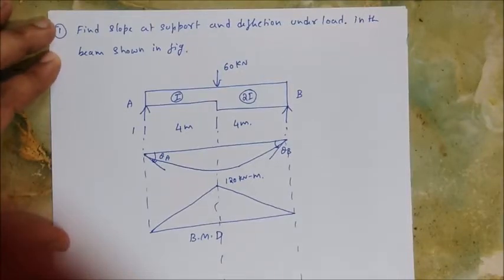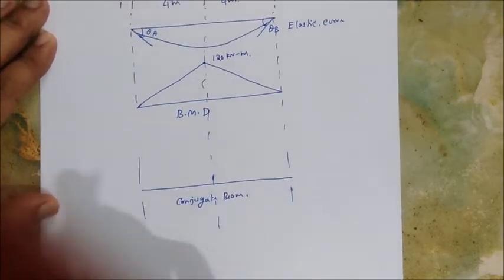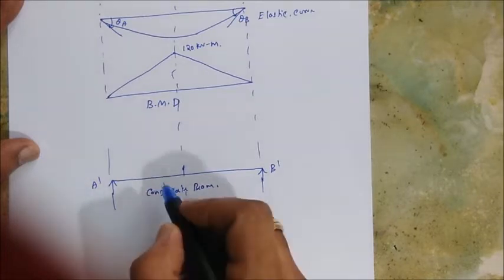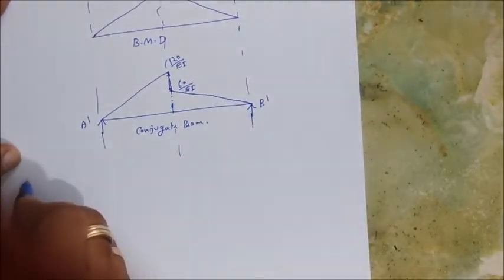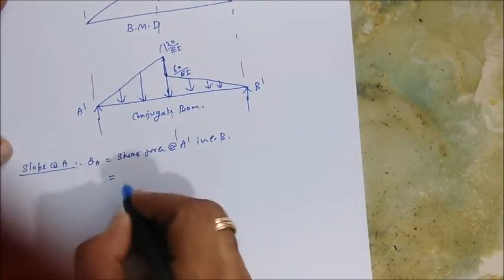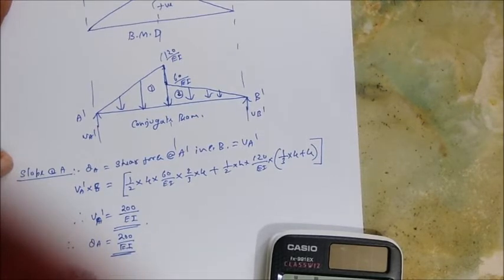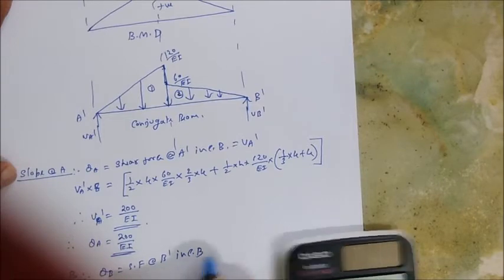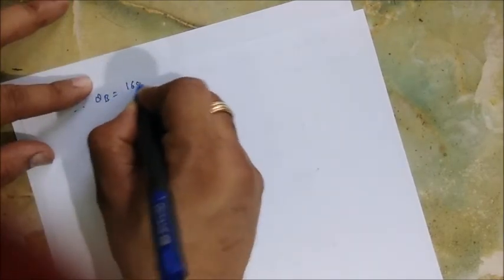Simply Supported Beam Point Load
Conjugate Beam - Simply Supported Beam  Point Load